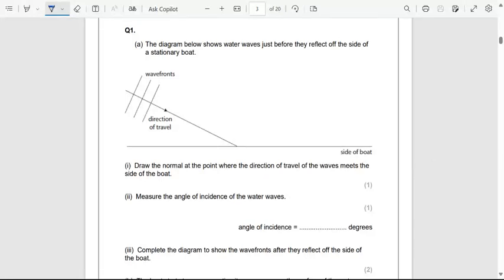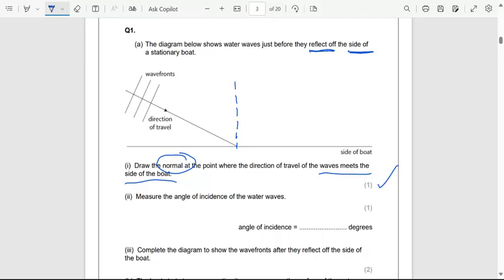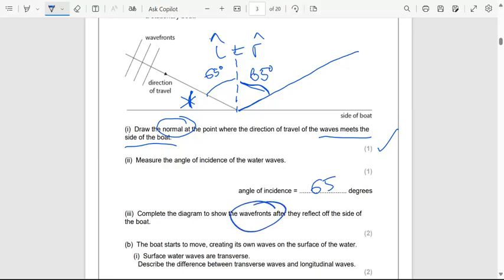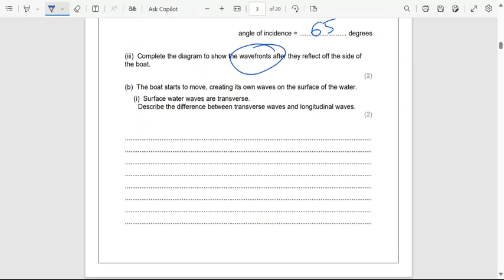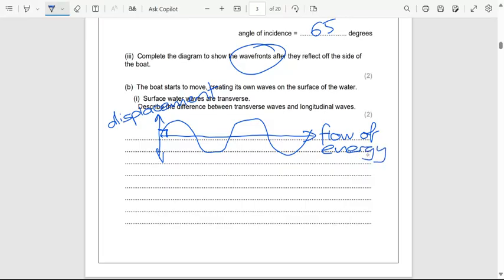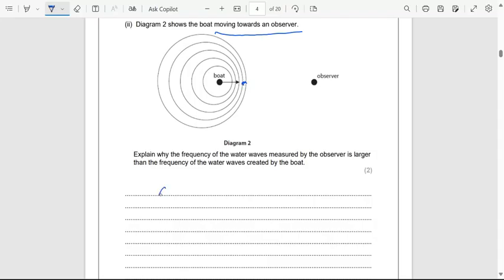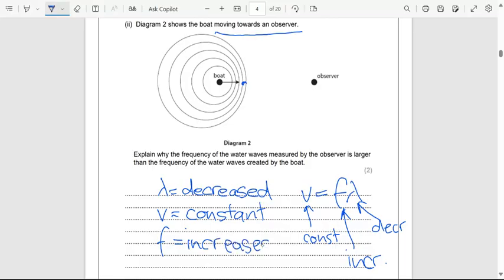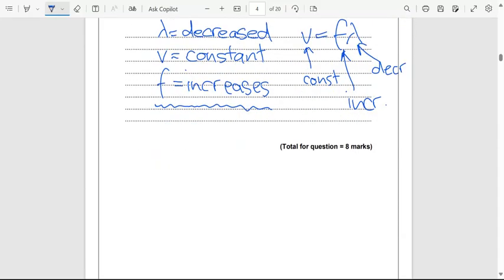Y11 PT3 Sept 2025 Q1